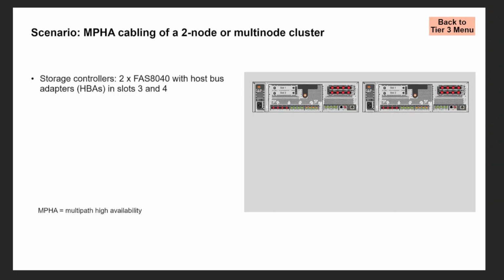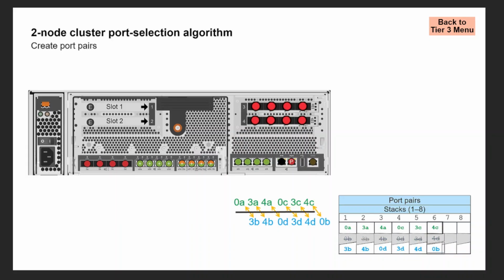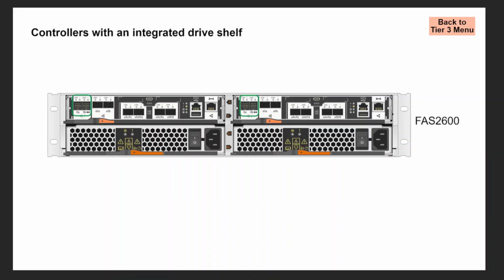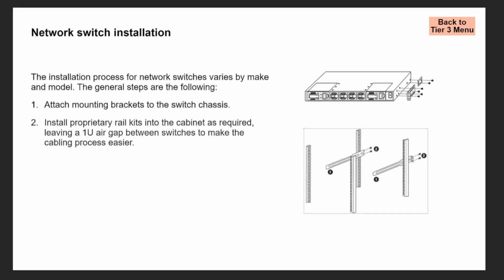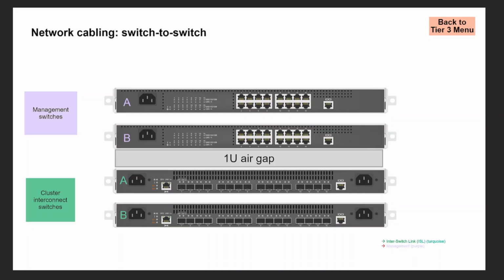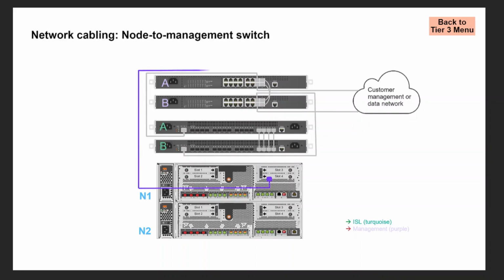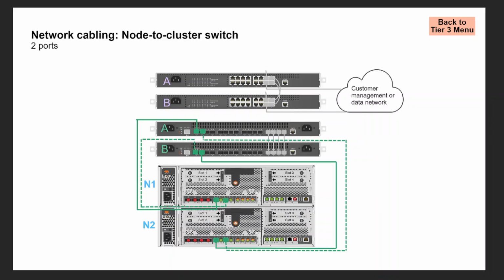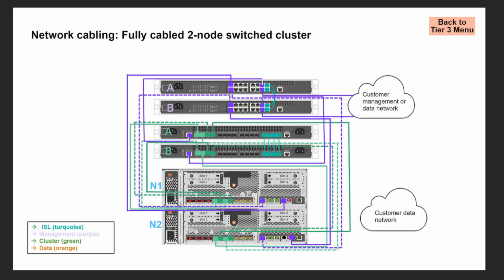Tier 3 Lesson 6 2 node cluster cabling